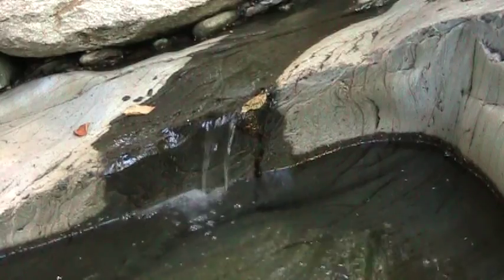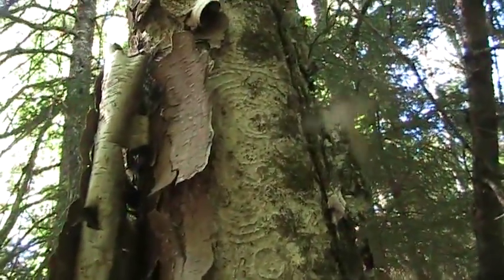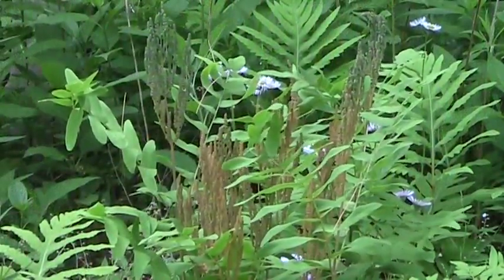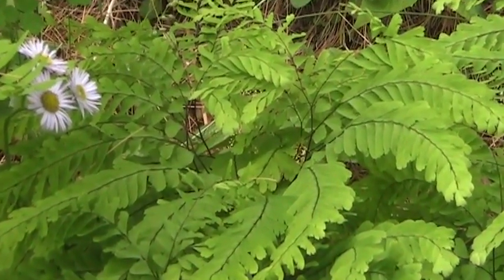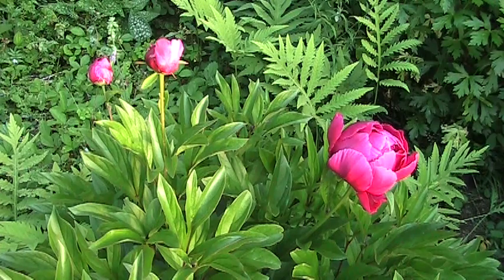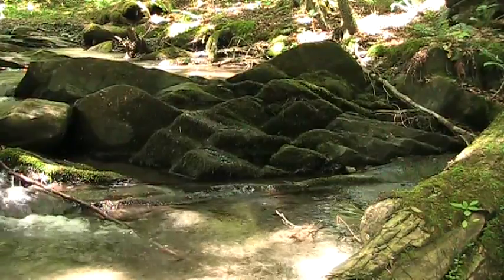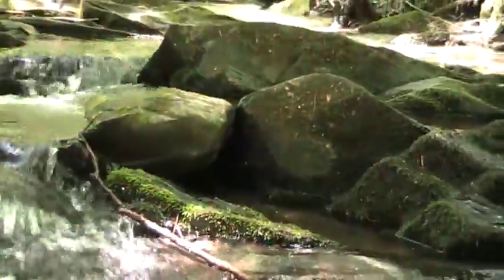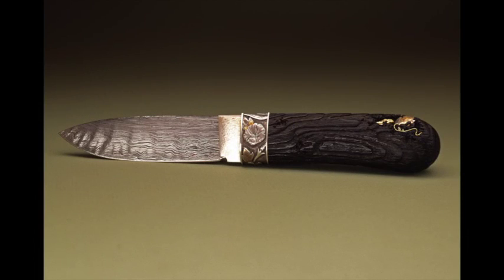Arctic Fire Kelso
Arctic Fire greeting